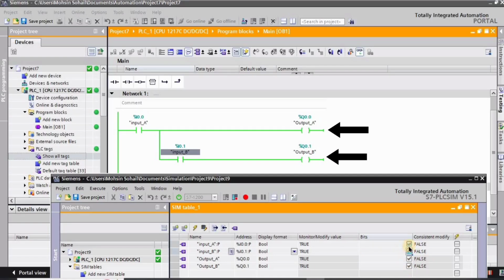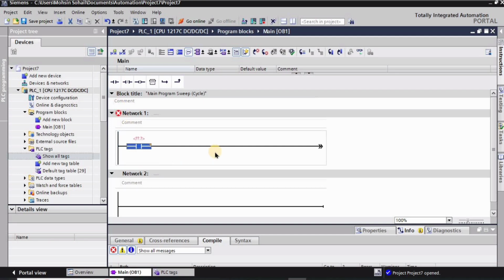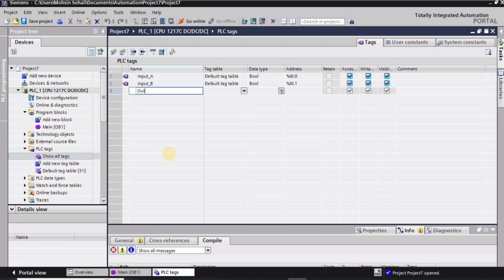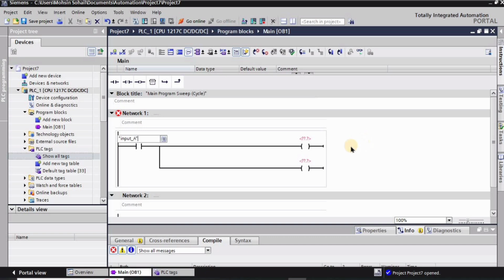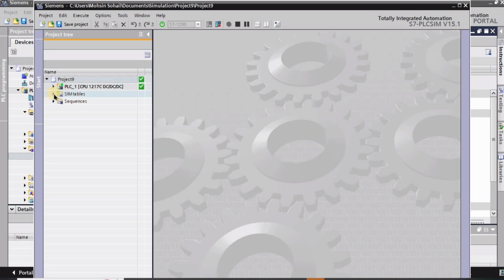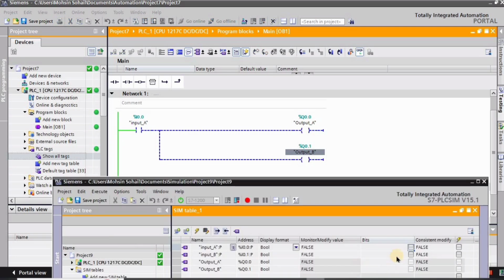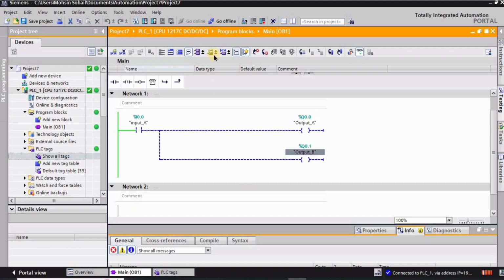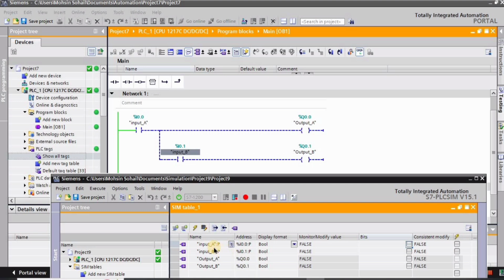Control Multiple Outputs in PLC | TIA Portal tutorial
In this PLC tutorial using TIA Portal software, you'll learn how to control multiple outputs using both single and multiple inputs.

First, we demonstrate how to control multiple outputs with a single input by using a normally open (NO) contact as the control switch.

Next, we explore a setup with two inputs:

The first NO input activates both outputs.

The second input is placed in series, working as a sub-controller dependent on the first input, and is responsible for controlling the second output independently.